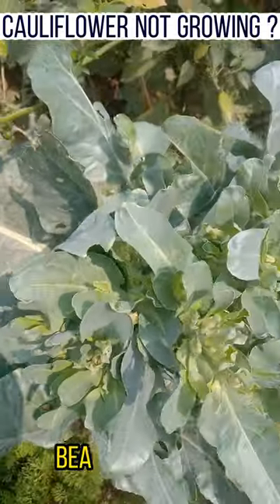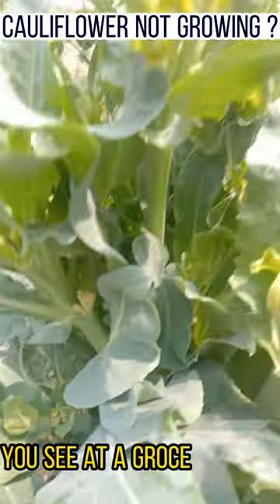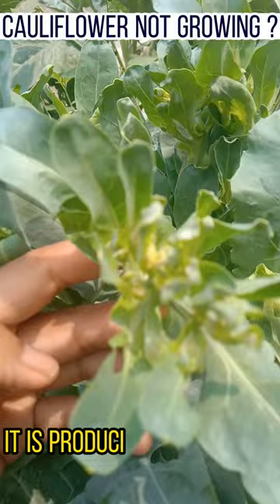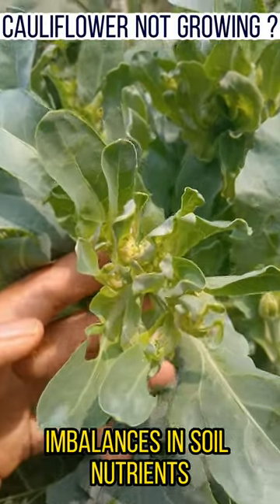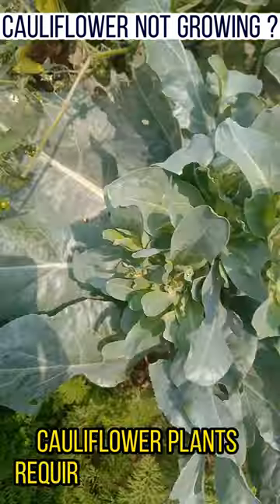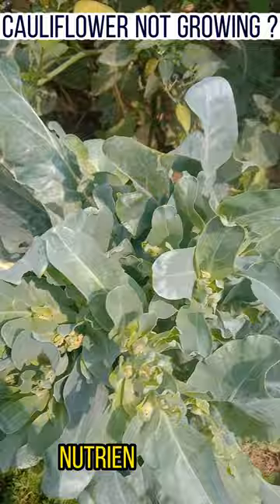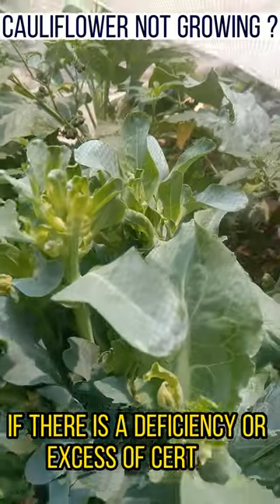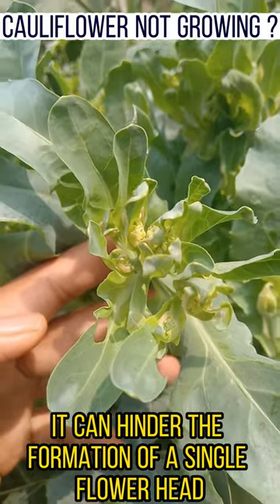This is why you cannot grow proper grocery like cauliflower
Why is cauliflower plant not producing flowers. Watch this video and know it.